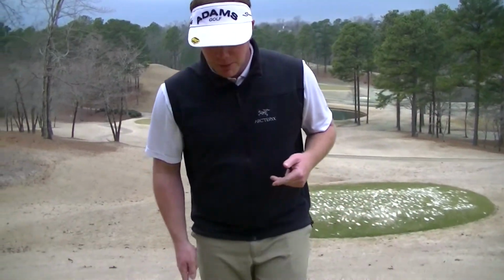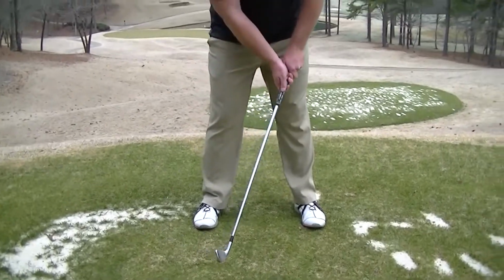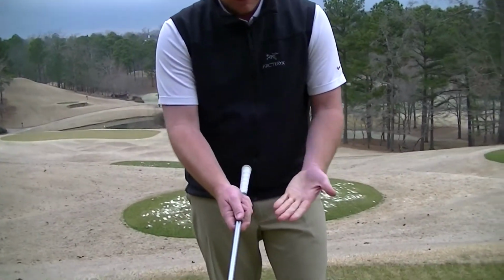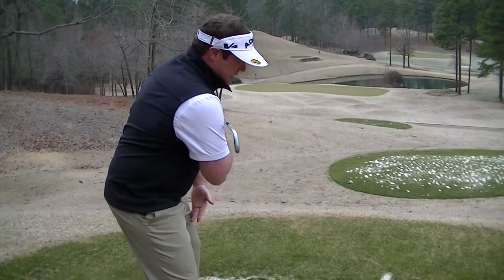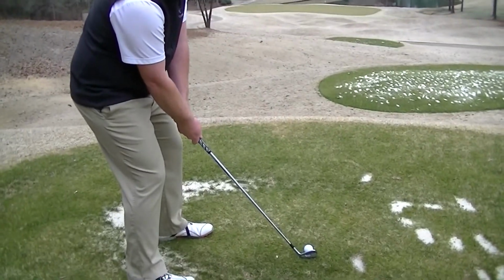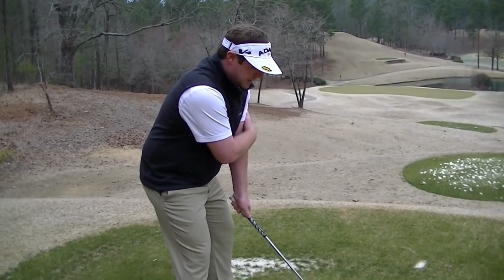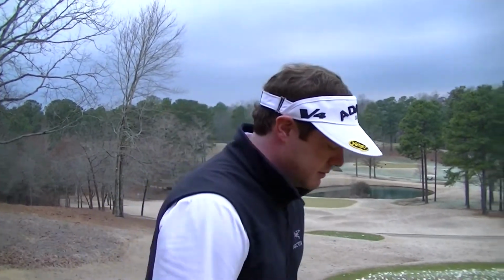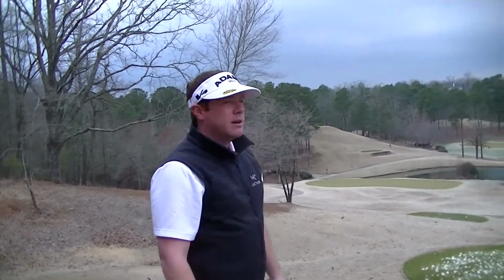Eagle Point Golf Club - How to eliminate the slice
In today's golf tip, Jon Oliver of Eagle Point Golf Club in Birmingham, AL, discuss ways to affectively eliminate the ever frustrating slice.